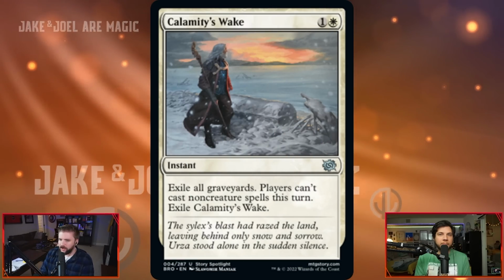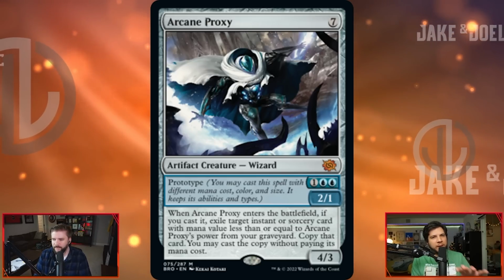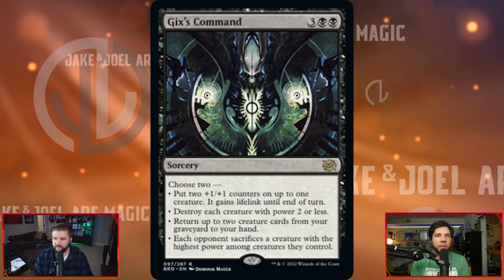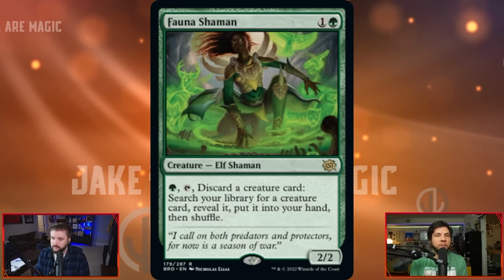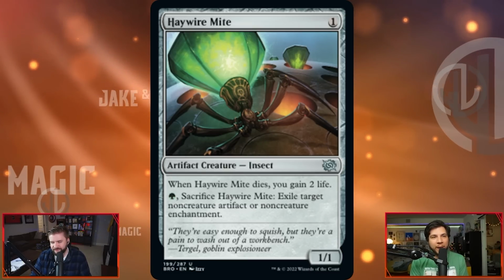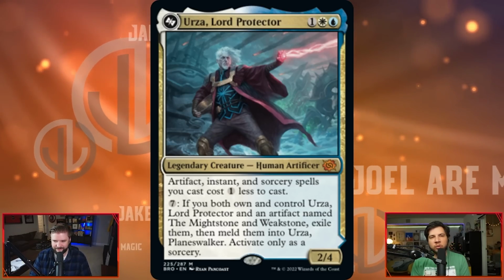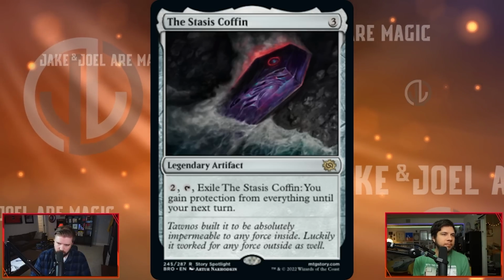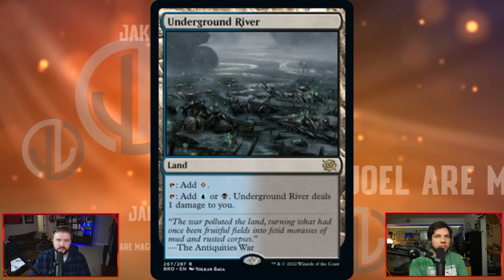TOP Magic: the Gathering Pickups for The Brothers' War for Commander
In this Jake and Joel are Magic video, we're discussing Magic: the Gathering's, The Brother's War! This set has been out a little over a month and we have combed through the cards to find the cards that we like best, from the main set (cards that appear in draft boosters), for MTG's top format: Commander? We discuss the best pickups for Brothers' War and Which MTG cards are worth buying in general? As always, thank you for spending your time with us.